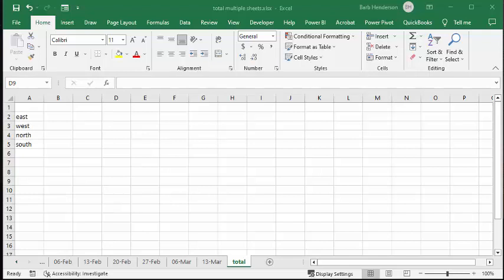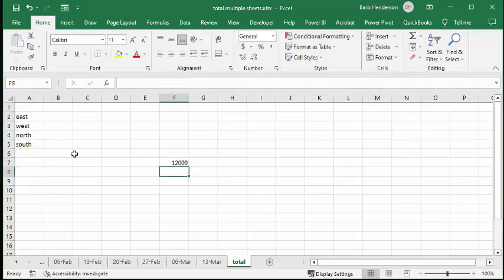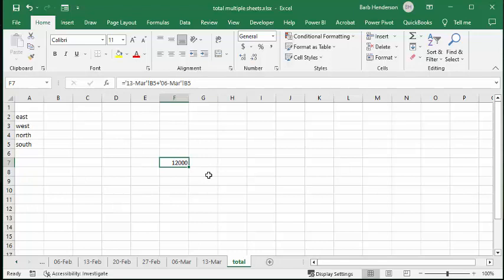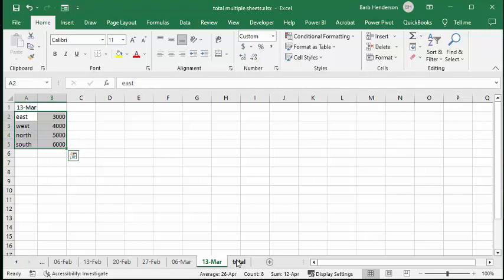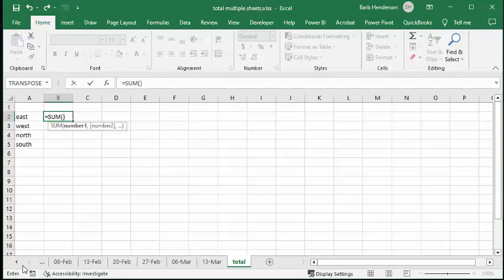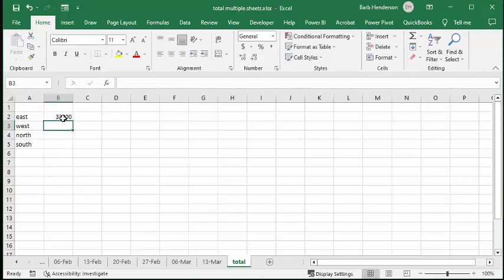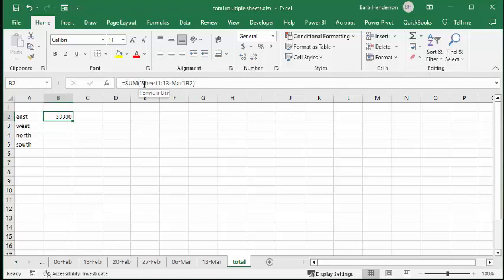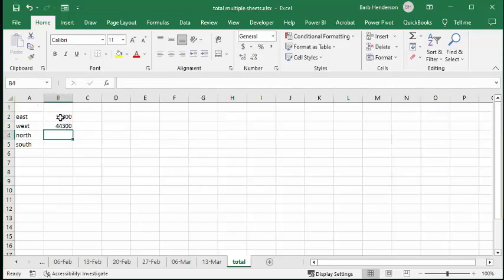Total values from multiple sheets in Excel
Total values from multiple sheets in Excel.  Do calculations from may sheets easily.